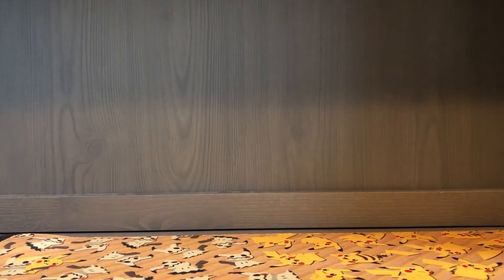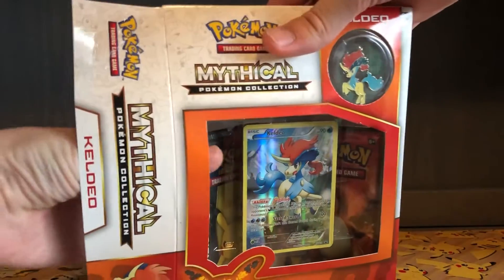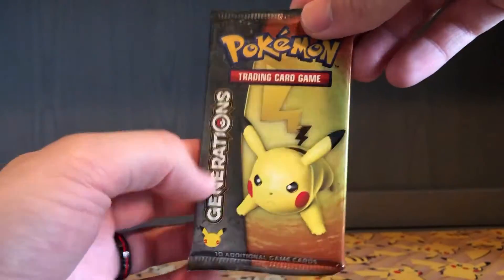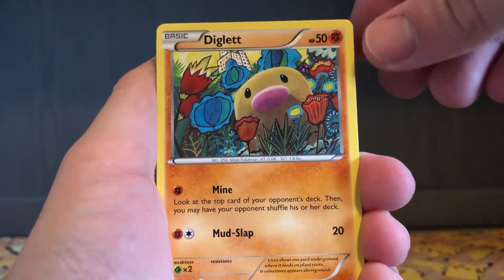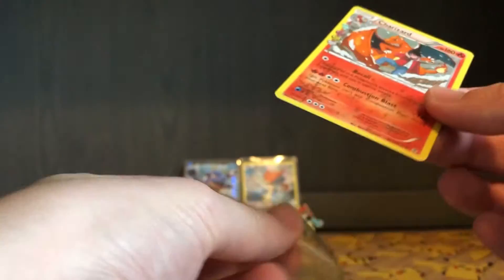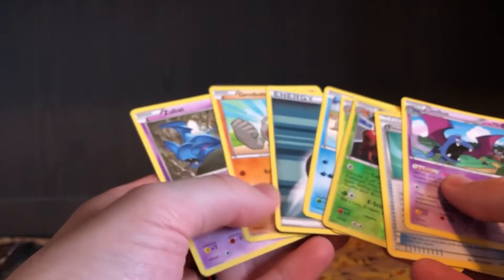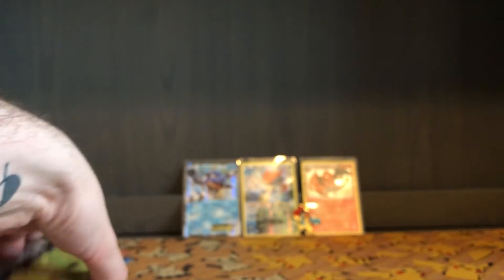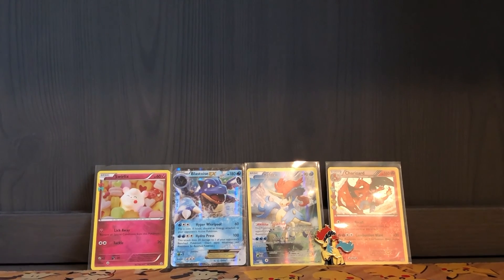Opening a Keldeo Mythical Pokemon Collection Box!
Opening the Keldeo Pokémon TCG: Mythical Pokémon collection! It's another one of my favorite Pokémon ever!! This time, my favorite water type.